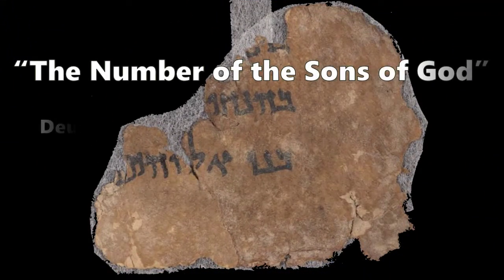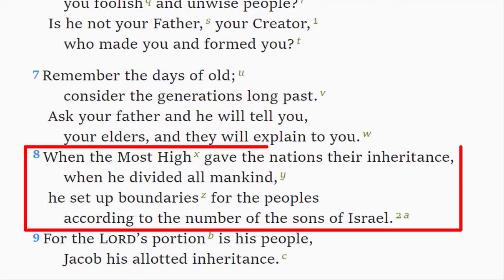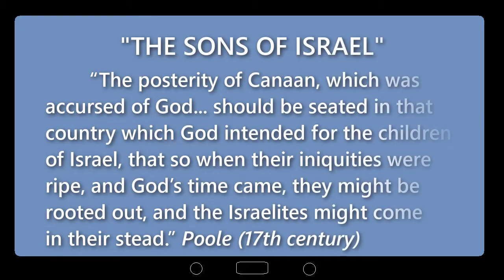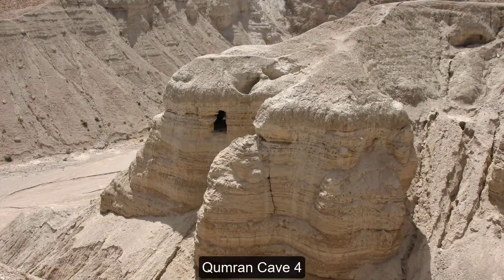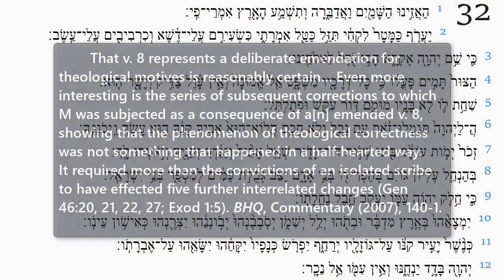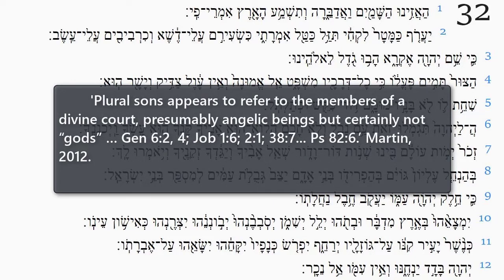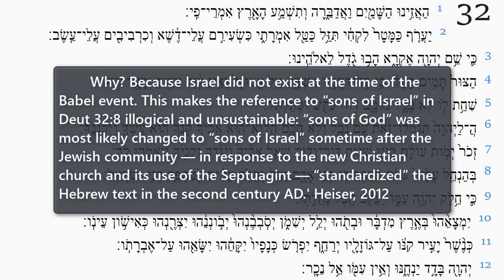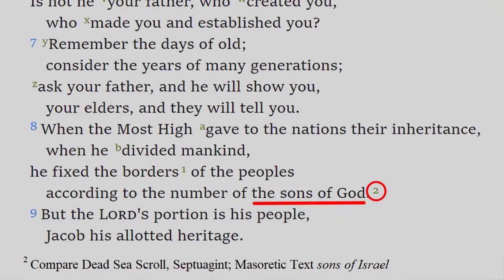“The Number of the Sons of God” Deut. 32:8 in 4Q37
“The Number of the Sons of God”
Deuteronomy 32:8 in Dead Sea Scroll 4Q37
How a scrap of skin resolves a Bible chronology mistake
An opinion of Dr Galen Currah, August 2020
wordwatchers.currah.us

Introduction

In the biblical Book of Genesis, the prophet Moses summarized the history of the Near-Eastern nations.

⦁ Genesis chapter 10 lists 70 clans that descended from Noah and his sons. 32

⦁ Genesis chapter 11 recounts how that God scattered the clans which became 70 nations. 9

⦁ Genesis chapter 12 reveals how, about a hundred years later, God promised to bless all the nations through Abraham’s descendants, the Israelites. 1-4

Silly anachronism

In the biblical Book of Deuteronomy, the prophet Moses summarized in a poem how that God had apportioned land to 70 non-Israelite nations.

Standard Bible translations read:

“When the Most High gave to the nations their inheritance, when he divided mankind, he fixed the borders of the peoples according to the number of the sons of Israel.” Deuteronomy 32:8 ESV (2016)

Textual variants

For two millennia, scholars have been aware that the ancient Greek translations of Deuteronomy 32:8 read a little differently.

Whereas the oldest Massoretic Hebrew manuscripts read, “the sons of Israel,” all Greek manuscripts read either, “sons of God”  or “angels of God”.

𝔊848 106ᶜ  ⲨⲒⲰⲚ ⲐⲈⲞⲨ
𝔊most MSS  ⲀⲄⲄⲈⲖⲰⲚ ⲐⲈⲞⲨ

Fanciful commentary

Prior to the 20th century, Bible commentators, following either the Hebrew “sons of Israel,” or the Greek “angels of God,” invented various interpretations.

"Sons of Israel" (Examples.)

"Angels of god" (Examples.)

September 1952

Qumran cave 4 fragment 4QDeutj containing four words from Deuteronomy 32:7-8 “consider … allotted … sons … [and] God”.

Thus, the Greek must have been translated from the earlier form of Deuteronomy 32:8. (Citations.)

So, has the scripture been changed?

Yes, scribes sometimes though rarely altered a text for reasons that they believed to be good ones. In this case, they desired to defend monotheism, even though doing so introduced an anachronism.

No, for the earlier wording of the text has been preserved, both in translations and in older copies of the original text. In this case, the earlier form was always available in Greek and has been recovered in Hebrew at Qumran.

Conclusion

Modern Bible translations that include ancient, variant, manuscript readings do so in an attempt to recover the Word of God more accurately, not to change the Word of God.